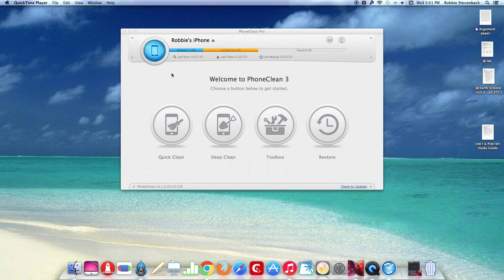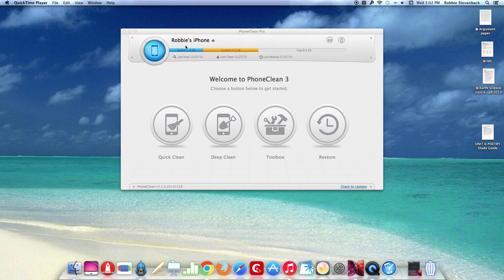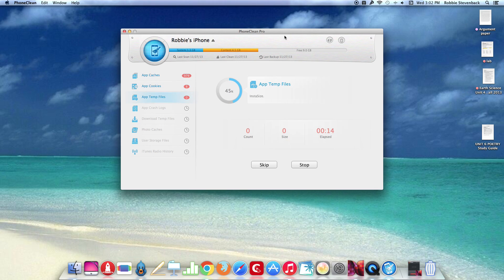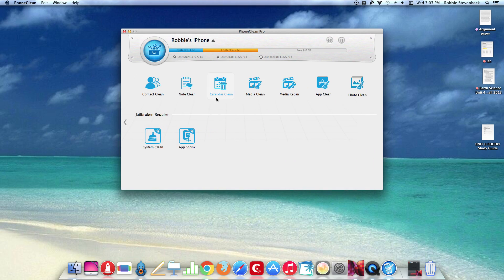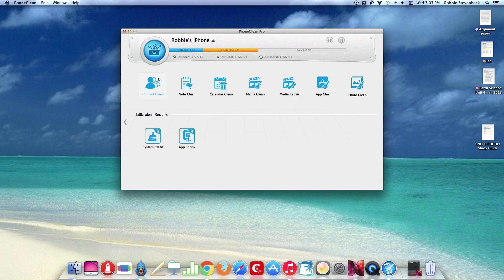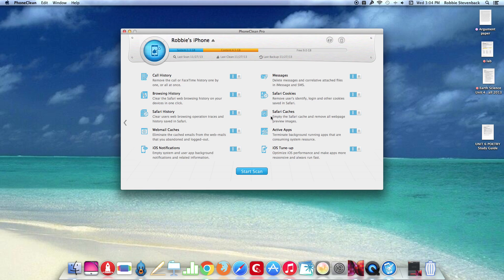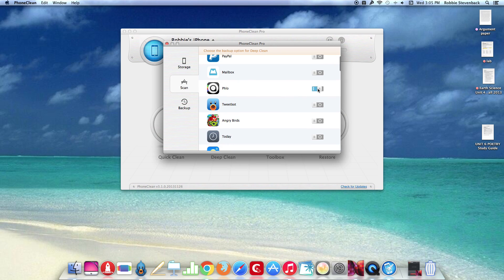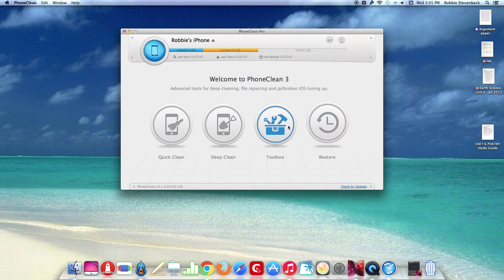PhoneClean 3 Review | Get More Space on Your iDevice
Thanks to iMobie for giving me a code for PhoneClean Pro.